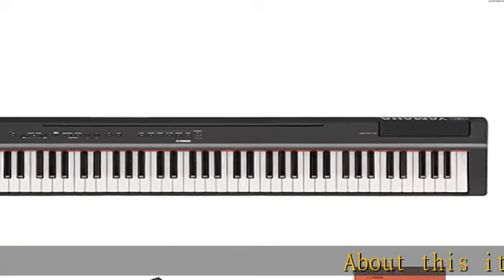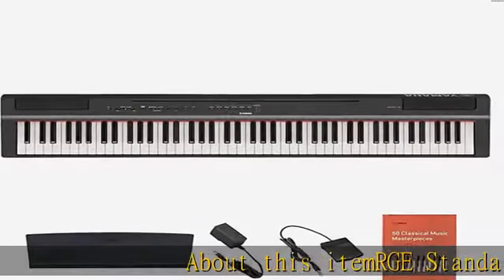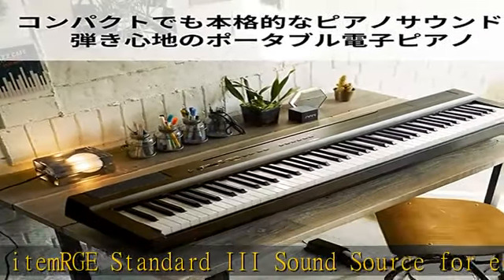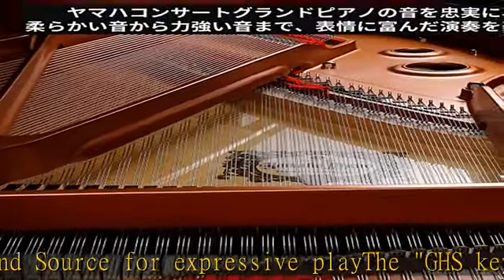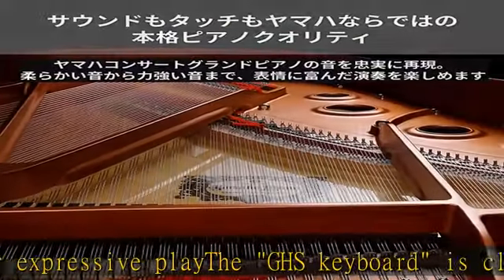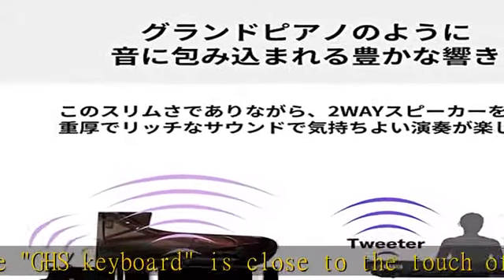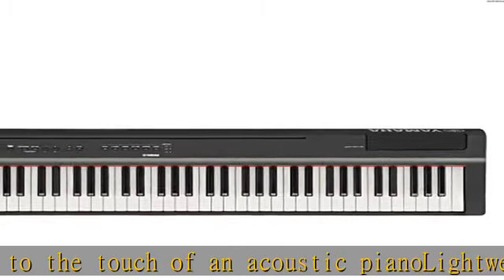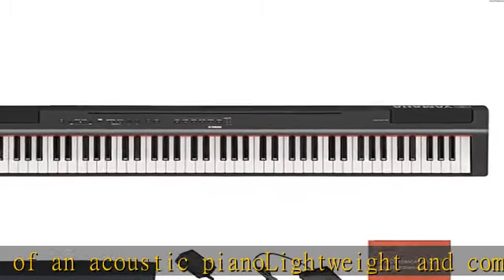ヤマハ YAMAHA 電子ピアノ Pシリーズ 88鍵盤 ブラック P-125aB